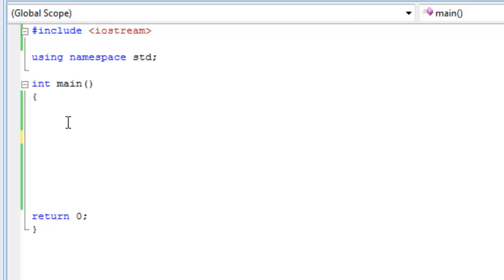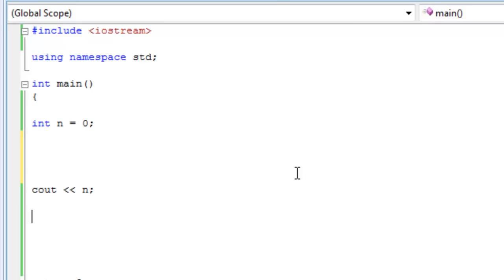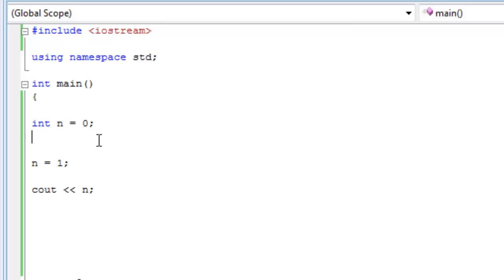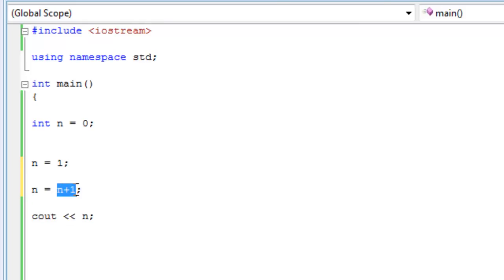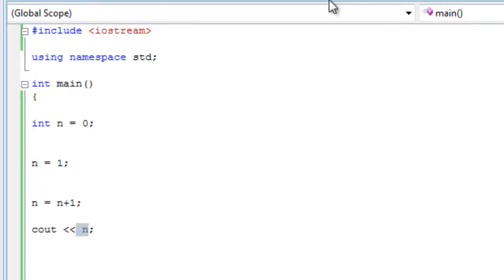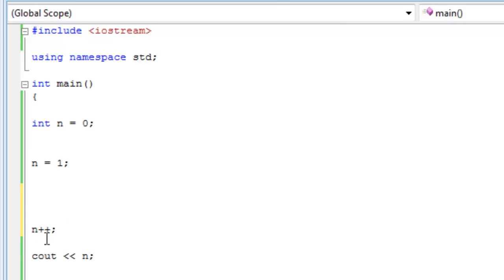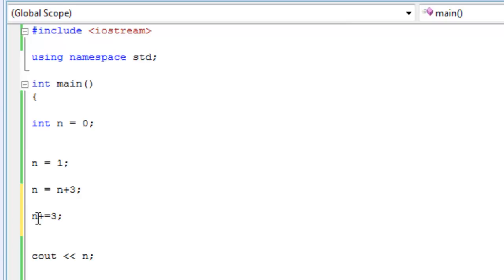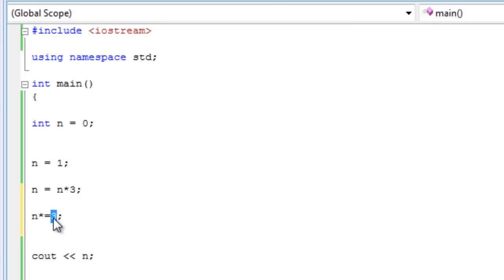Learn programming now 25 ( Before learning loops C++)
In this video, I explain some random facts that are going to be useful for our next videos.   Ask if you have questions.